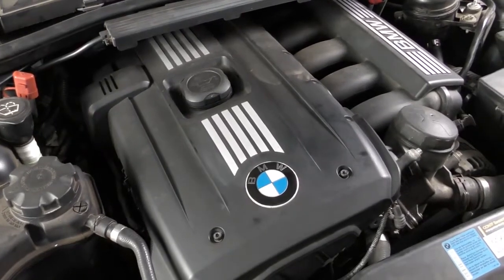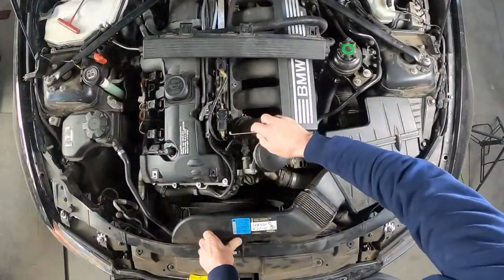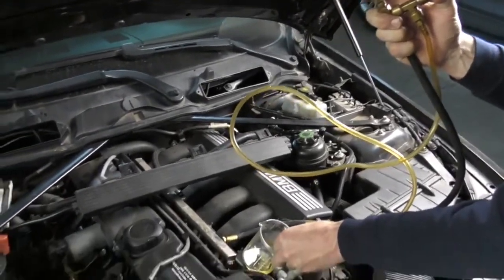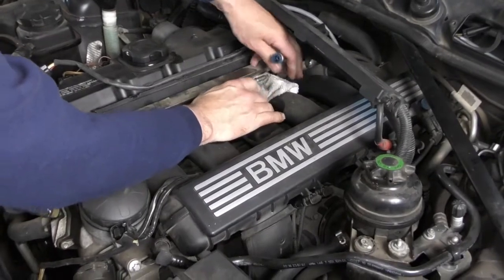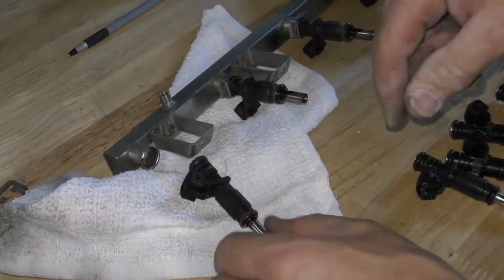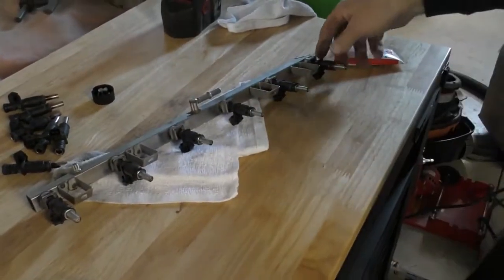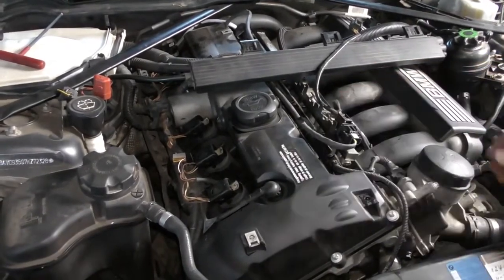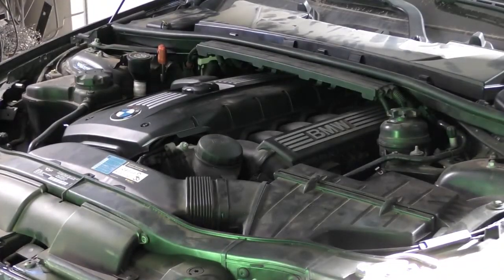BMW 328Xi 2007 Changing Fuel Injectors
In this video, we change the fuel injectors in our 2007 BMW 328Xi.
We actually changed them twice. The first time around, we cheaped out and bought a reman set. They were a great price, $44 or so each plus a core charge. Well, they did fix one problem, but they created new problems. They ran ok but after stopping and restarting, (every time), the engine was miss-firing all over the place, on different cylinders. It cleared eventually but it was bad enough to trigger multiple codes!
We abandoned the remanufactured ones for OEM, original equipment manufacturers, and YES they cost more money. A lot more money. $168 each.
You will be tempted, they are new sets of 6 out there for around $80 for a full set.
Tell us as well, if you had to send them back and buy OE. It will help future BMW owners when they are thinking about new fuel injectors!

Here is a link to Genuine